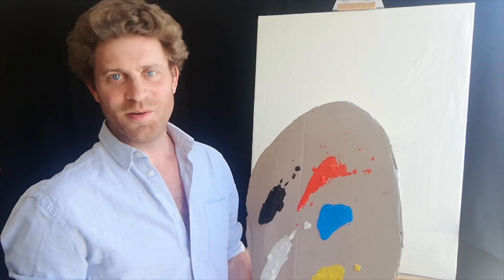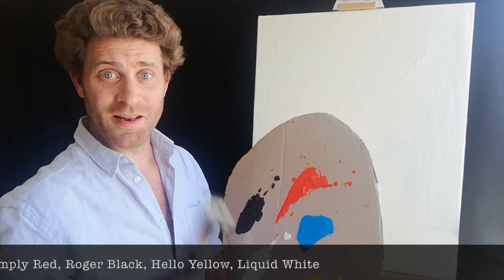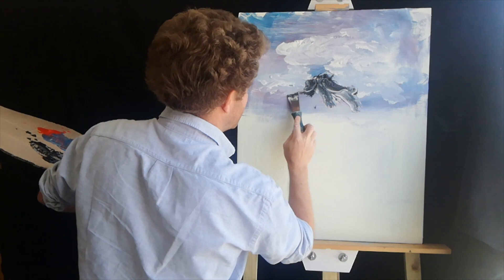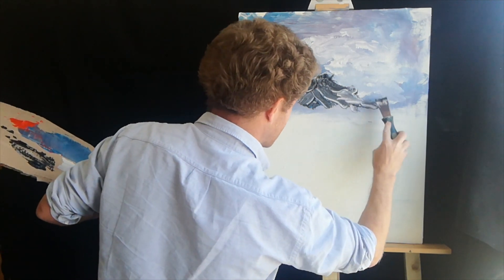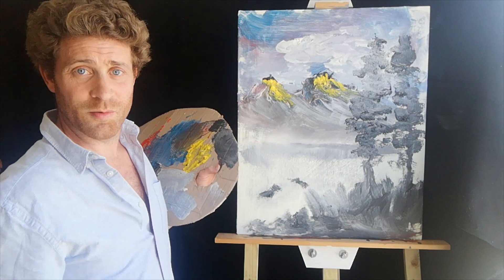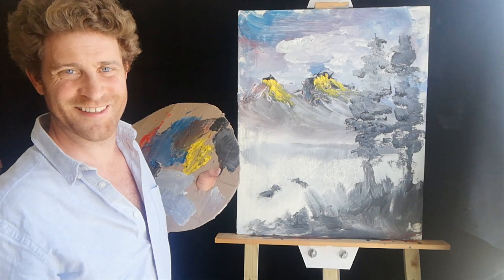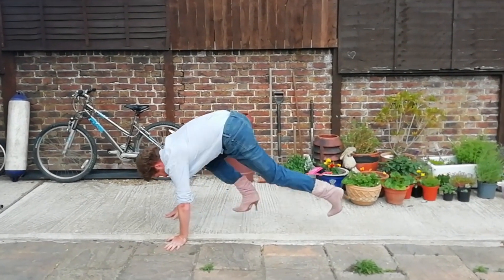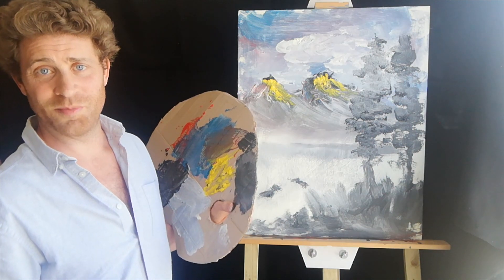The Joy of Painting... and dancing.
Just before I had a lockdown haircut I wanted to pay tribute to my massive bouffant. And the great Bob Ross